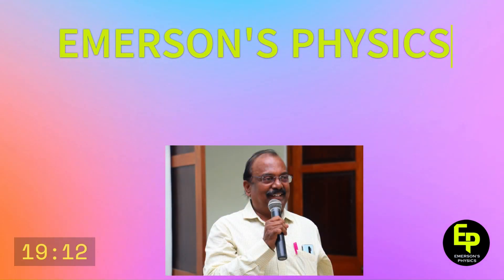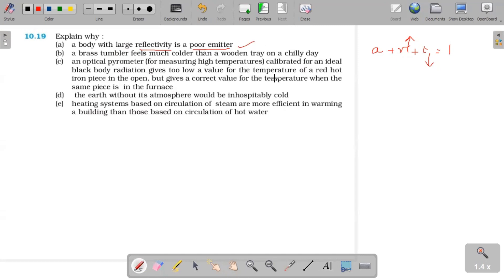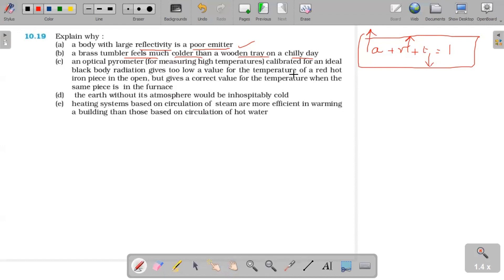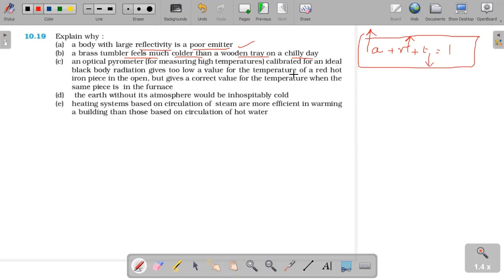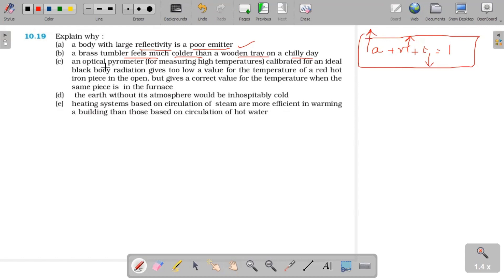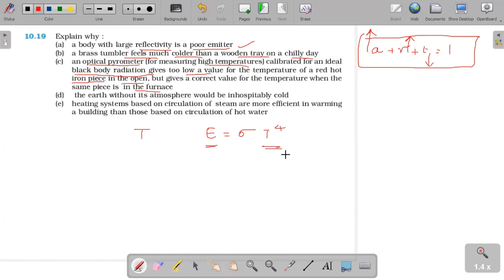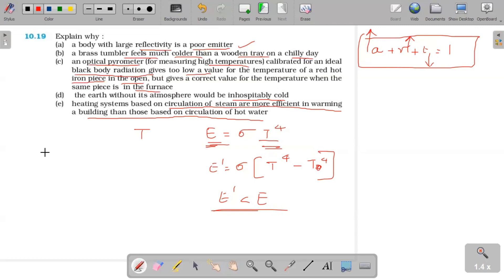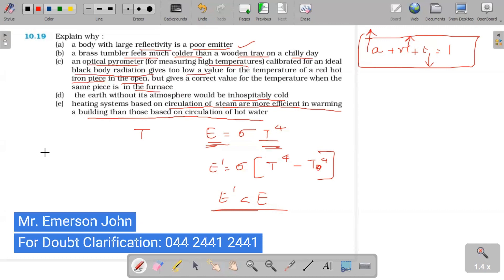10.19 Explain why : (a) a body with large reflectivity is a poor emitter (b) a brass tumbler feels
11th NCERT Problems Solution in Detail - Thermal Properties of Matter - Exercise Problem

10.19 Explain why :
(a) a body with large reflectivity is a poor emitter
(b) a brass tumbler feels much colder than a wooden tray on a chilly day
(c) an optical pyrometer (for measuring high temperatures) calibrated for an ideal black body radiation gives too low a value for the temperature of a red hot iron piece in the open, but gives a correct value for the temperature when the same piece is in the furnace
(d) the earth without its atmosphere would be inhospitably cold
(e) heating systems based on circulation of steam are more efficient in warming a building than those based on circulation of hot water